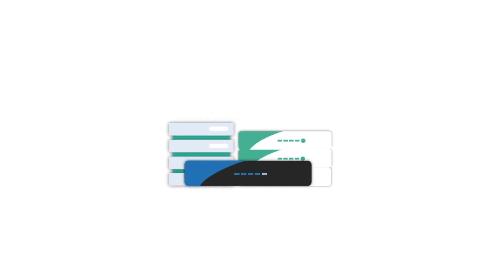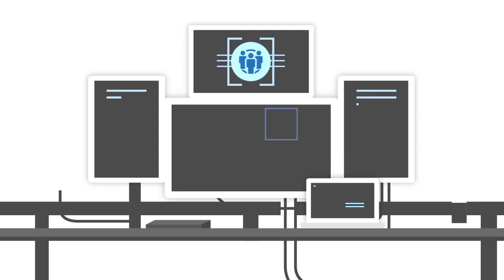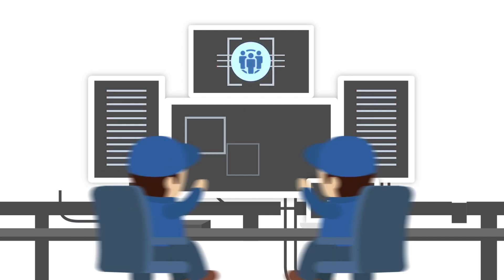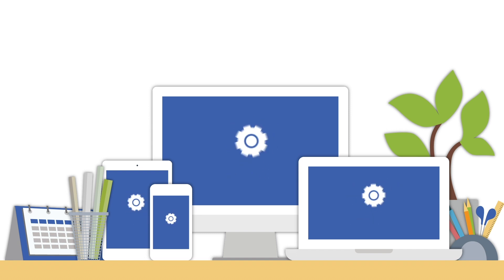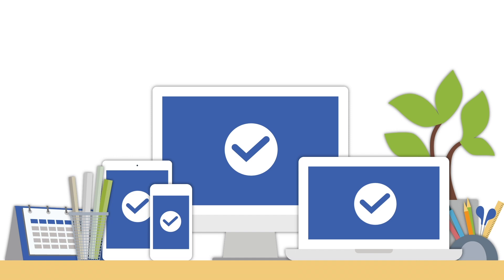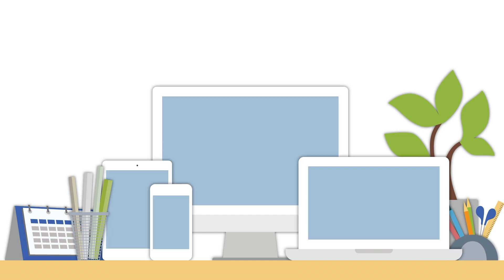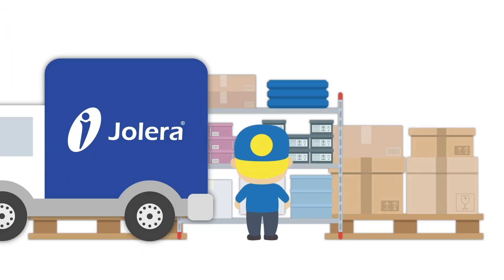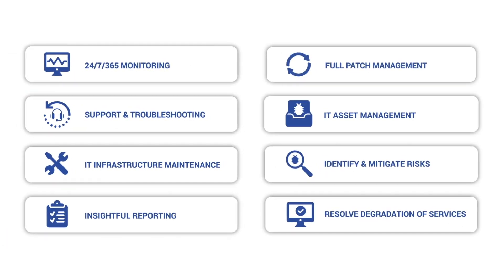Manage IT - Eliminate Service Disruptions by Managing Your IT Endpoints and Infrastructure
Manage IT ® provides clients with 24/7/365 monitoring, support/troubleshooting, maintenance, reporting and asset management of their IT infrastructure (servers, storage, networking, applications, desktop/laptops). It can be delivered remotely, with onsite augmentation when required, and can be used for clients’ infrastructures that reside on-premise or within various cloud systems.